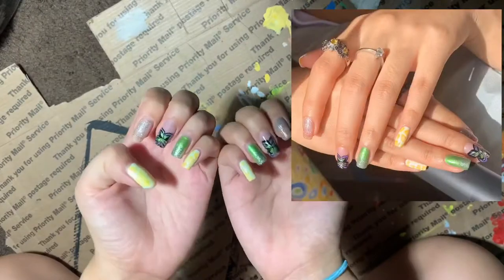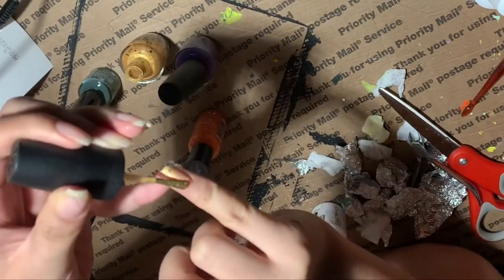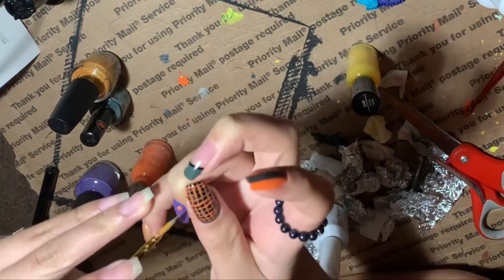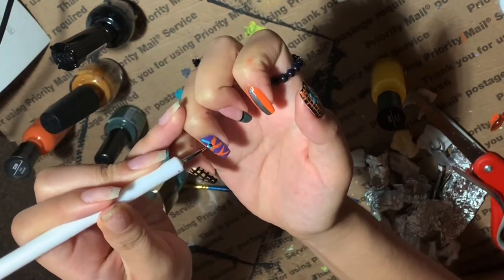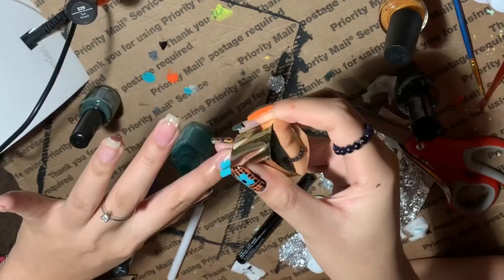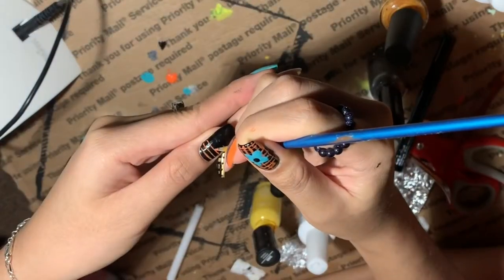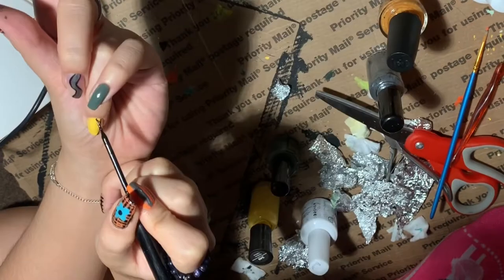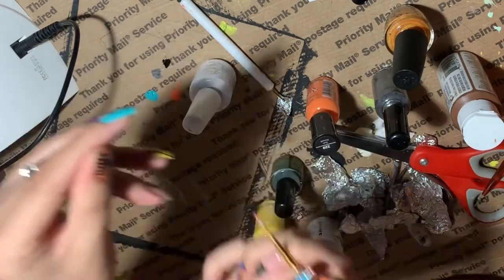Matching my nails to my shoes! ft. CONVERSE x GOLF LE FLEUR GIANNO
today i am taking bits and pieces from one of my favorite shoes to design my nails. I B BORED IN THIS QUARANTINE lmao so ive been obsessed w painting my nails